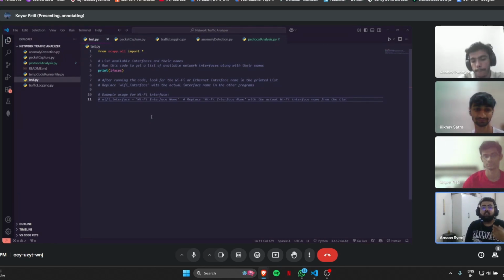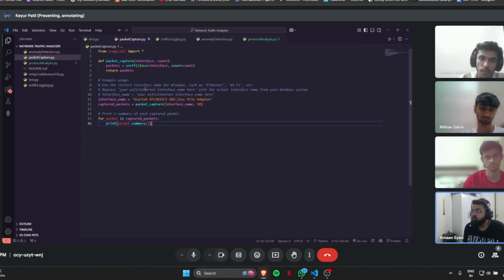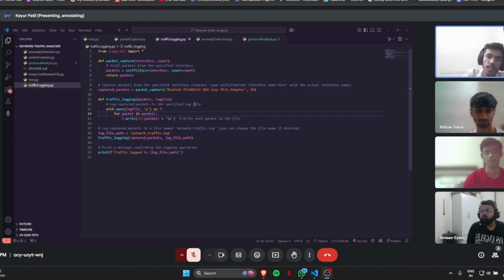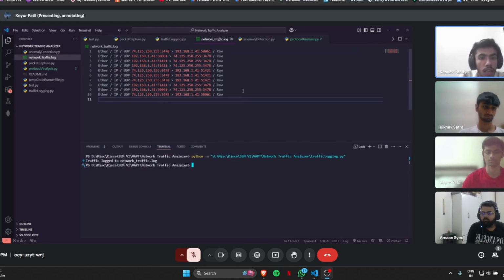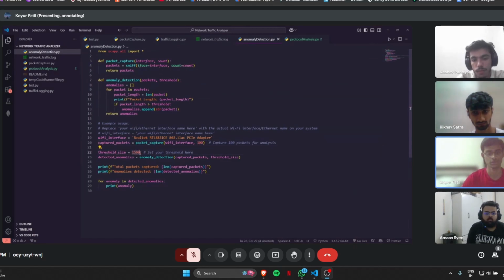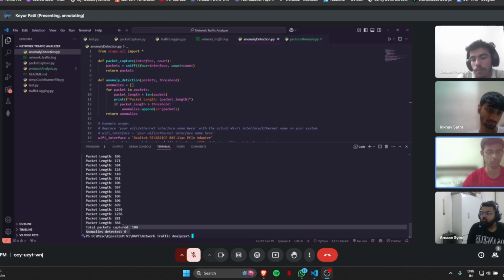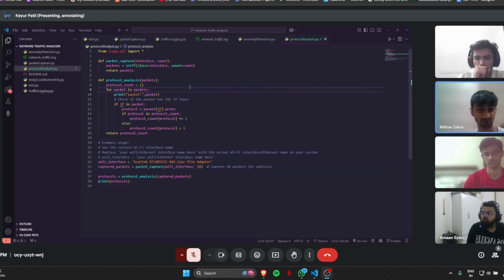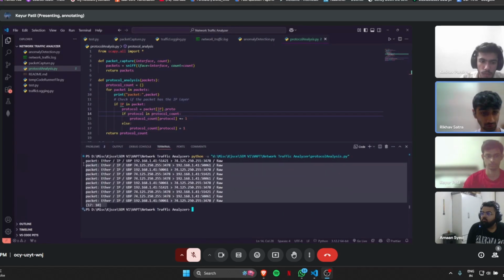IS IA1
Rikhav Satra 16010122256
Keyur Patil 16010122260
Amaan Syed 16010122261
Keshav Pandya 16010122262